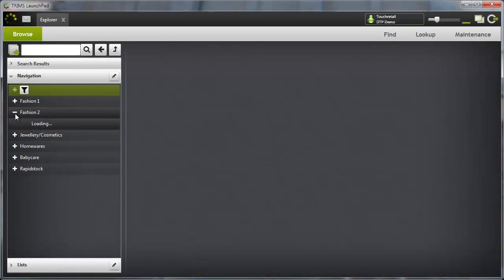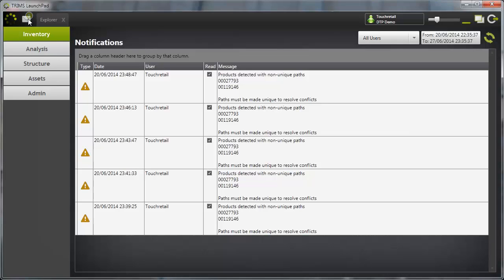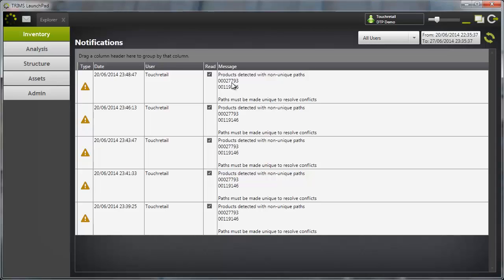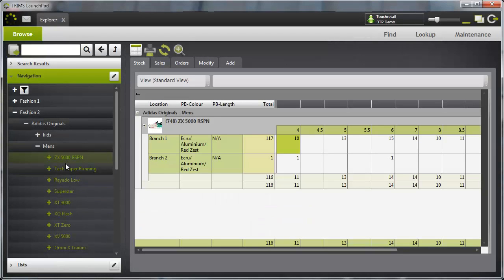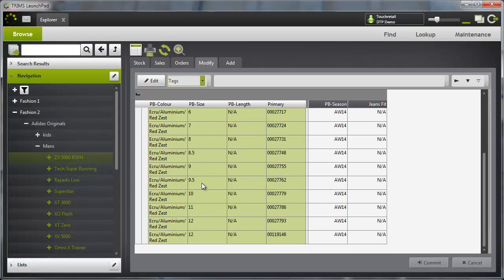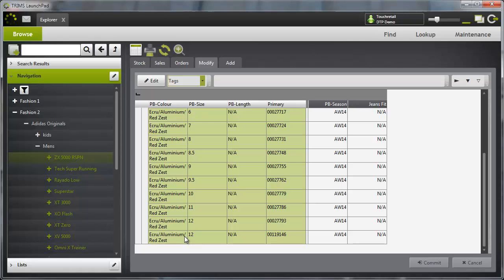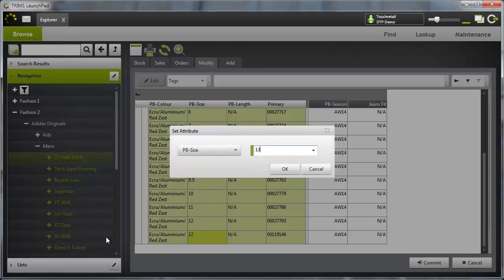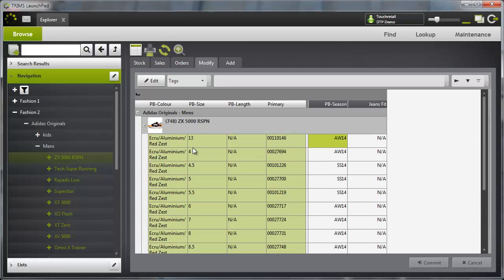TRIMS how to de-dupe products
This video shows how to de-dupe products that appear to be the same, but should be separate products